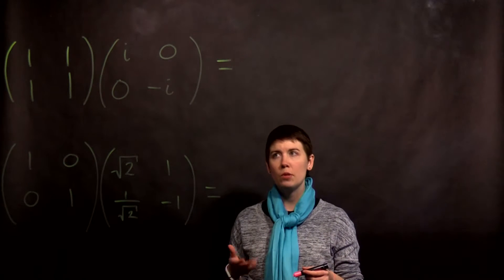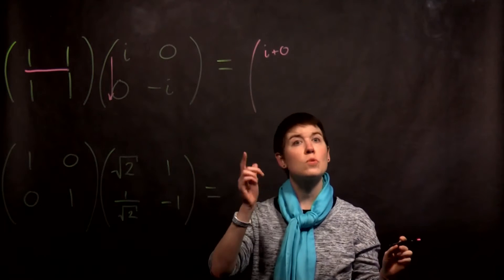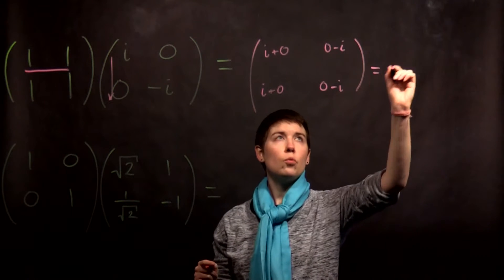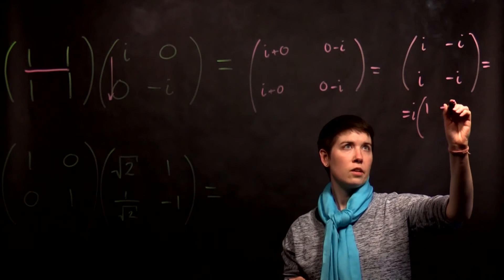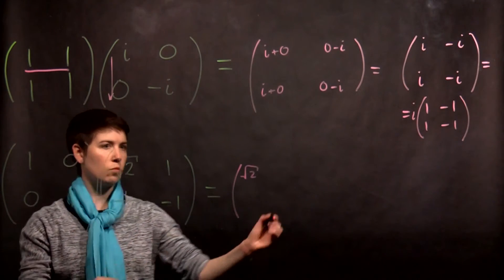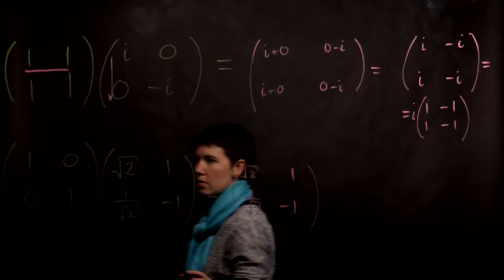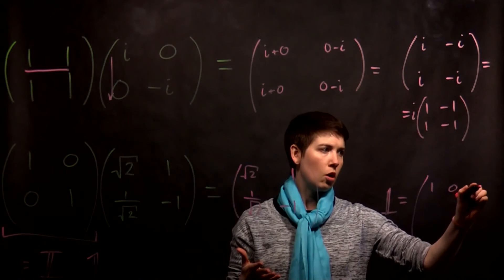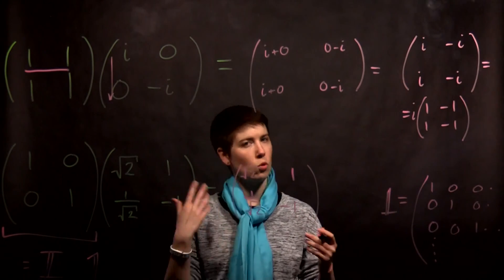Matrix Multiplication Examples; Identity matrix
Examples of matrix multiplication